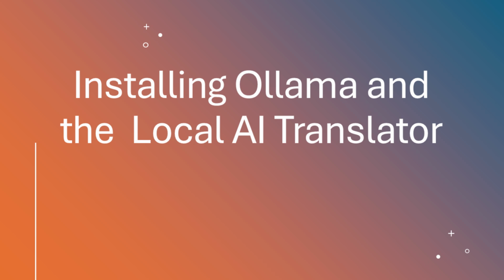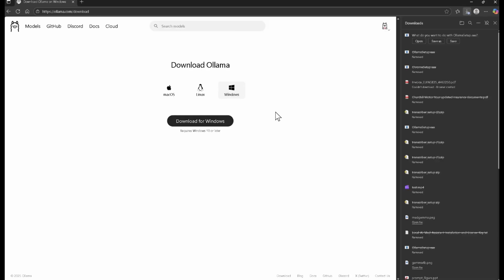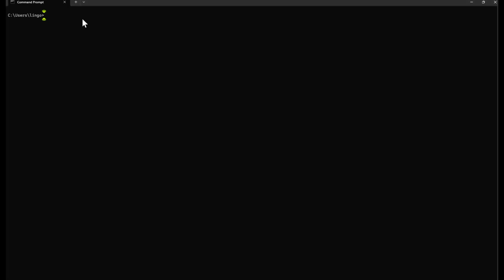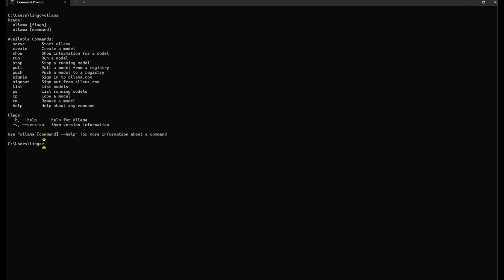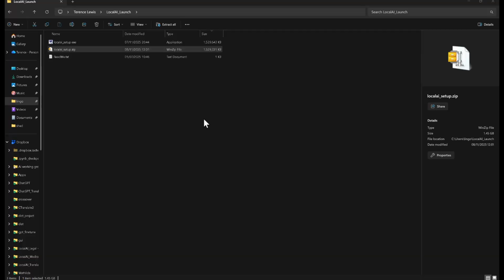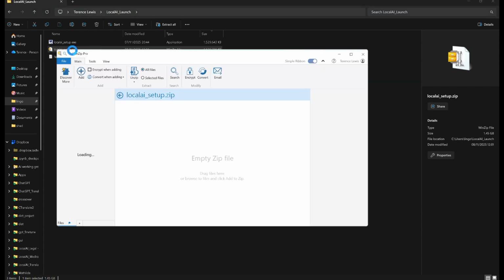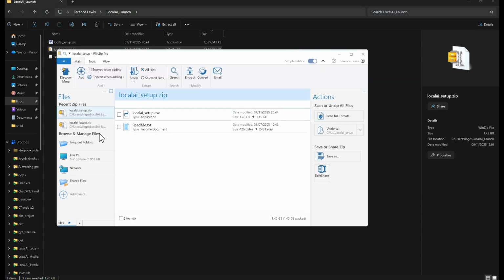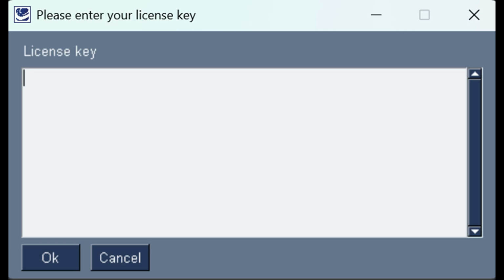Installing Ollama and the Local AI Translator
This video clip shows you how to install Ollama and the Local AI Translator